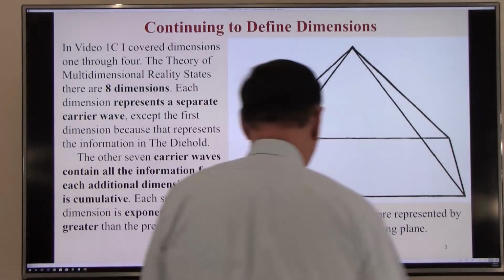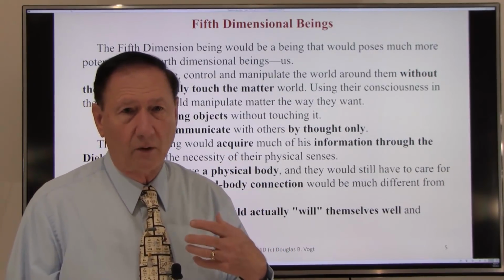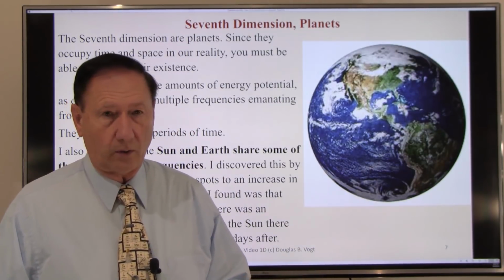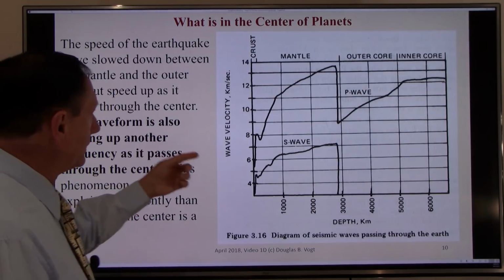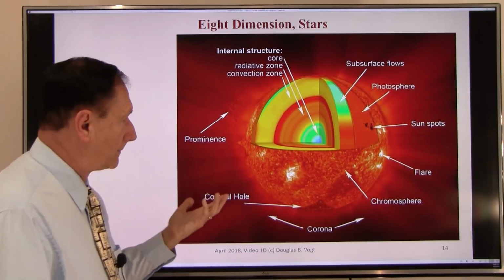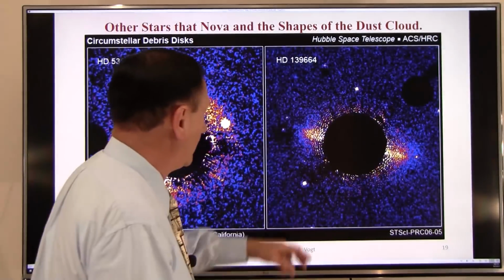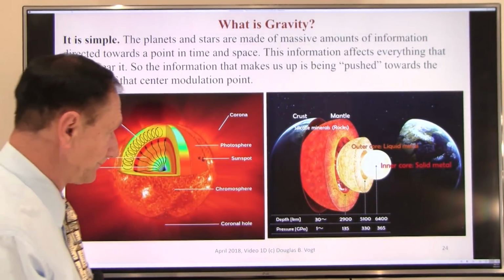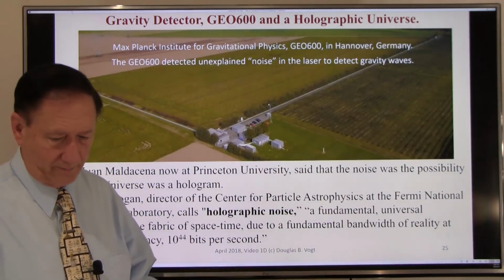Series 1, Part 4, Theory of Multidimensional Reality, Dimensions 5 through 8.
Video 1D continues to cover how the Universe reality is created. It covers The Diehold, Dimensional Beings, Fifth Dimension, Sixth Dimension, Seventh Dimension and the Eight Dimension. The carrier wave and the shapes it forms and possible ways the information comes into our existence (how it is created). This is the secret of the Universe.

This series of videos are taken from the book “The Theory of Multidimensional Reality”.

Video Series X: The Exodus and Finding the Real Mount Sinai

Video Series XII: How & Who Changed the Science